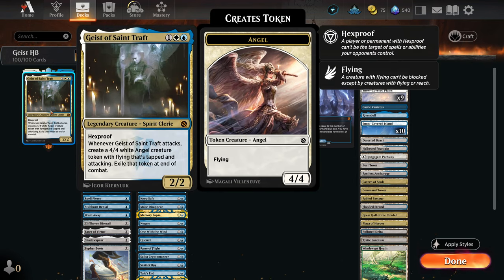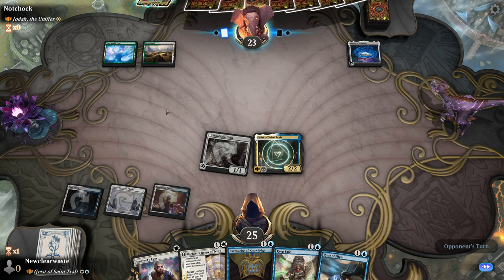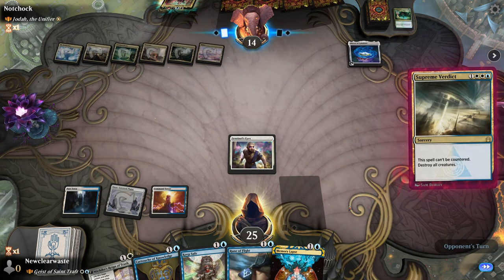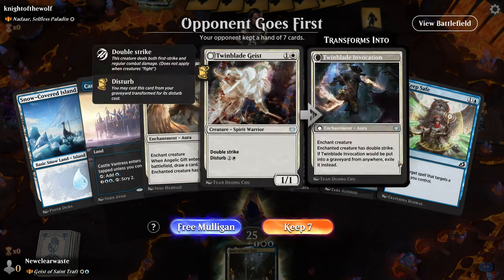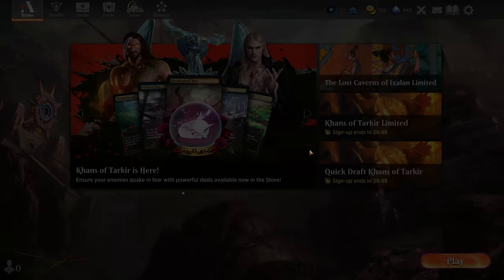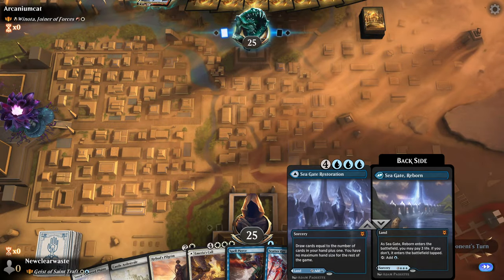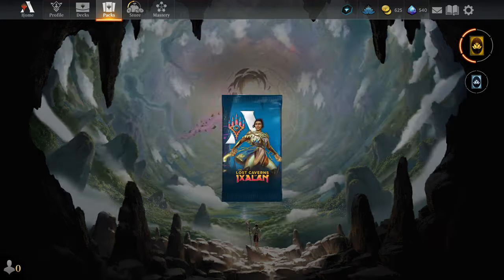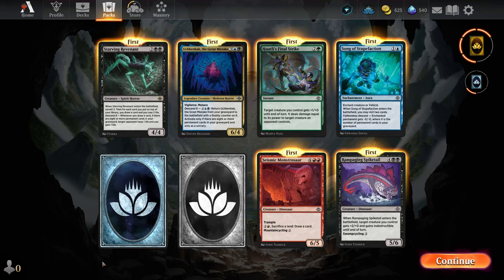⚪🔵 Geist of Saint Traft - Historic Brawl [MTG Arena]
Commander
1 Geist of Saint Traft (SIS) 62

Deck
1 Archon of Sun's Grace (THB) 3
1 Shadowspear (THB) 236
1 All That Glitters (ELD) 2
1 Arcane Signet (ELD) 331
1 Castle Ardenvale (ELD) 238
1 Castle Vantress (ELD) 242
1 Command Tower (ELD) 333
1 Zephyr Boots (STX) 261
1 Cartouche of Knowledge (AKR) 51
1 Cartouche of Solidarity (AKR) 8
1 Counterspell (STA) 15
1 Danitha Capashen, Paragon (DAR) 12
1 Curiosity (WOT) 17
1 Negate (M20) 69
1 Swords to Plowshares (STA) 10
10 Snow-Covered Island (KHM) 278
1 Spell Pierce (XLN) 81
9 Snow-Covered Plains (KHM) 276
1 Miscast (M21) 57
1 Great Hall of the Citadel (LTR) 254
1 Emeria's Call (ZNR) 12
1 Flooded Strand (KTK) 233
1 Eater of Virtue (NEO) 245
1 Brave the Elements (M14) 10
1 Port Town (SIR) 273
1 Imprisoned in the Moon (SIR) 74
1 Angelic Gift (M20) 5
1 Hallowed Fountain (RNA) 251
1 Heliod's Pilgrim (THB) 20
1 An Offer You Can't Refuse (SNC) 51
1 Polluted Delta (KTK) 239
1 Windswept Heath (KTK) 248
1 Fabled Passage (ELD) 244
1 Plaza of Heroes (DMU) 252
1 Dovin's Veto (WAR) 193
1 Spark Double (WAR) 68
1 Gryff's Boon (SIR) 31
1 Ethereal Armor (RTR) 9
1 Tale's End (M20) 77
1 Sentinel's Eyes (THB) 36
1 Staggering Insight (THB) 228
1 Transcendent Envoy (THB) 40
1 Scatter Ray (BRO) 61
1 Curious Obsession (RIX) 35
1 Aether Tunnel (M19) 43
1 One With the Wind (XLN) 64
1 Rivendell (LTR) 259
1 Petrify (LCI) 30
1 Sejiri Shelter (ZNR) 37
1 Maul of the Skyclaves (ZNR) 27
1 Jwari Disruption (ZNR) 64
1 Hengegate Pathway (KHM) 260
1 Halvar, God of Battle (KHM) 15
1 Rune of Flight (KHM) 75
1 Tyrite Sanctum (KHM) 272
1 Rune of Sustenance (KHM) 25
1 Cliffhaven Kitesail (ZNR) 243
1 Quench (RNA) 48
1 Skyblade's Boon (MH2) 31
1 Memory Lapse (STA) 16
1 Deserted Beach (MID) 260
1 Twinblade Geist (VOW) 40
1 Katilda, Dawnhart Martyr (VOW) 21
1 Michiko's Reign of Truth (NEO) 29
1 Sea Gate Restoration (ZNR) 76
1 Wash Away (VOW) 87
1 Stubborn Denial (KTK) 56
1 Disdainful Stroke (KHM) 54
1 Slip Out the Back (SNC) 62
1 Boon of Safety (SNC) 4
1 Combat Research (DMU) 44
1 Keep Safe (IKO) 56
1 Thran Power Suit (BRO) 253
1 Lunarch Mantle (SIR) 37
1 Arcane Flight (DAR) 43
1 Surge of Salvation (MOM) 41
1 Saiba Cryptomancer (MOM) 76
1 Change the Equation (MOM) 50
1 Minas Tirith (LTR) 256
1 Make Disappear (SNC) 49
1 Restless Anchorage (LCI) 280
1 Cavern of Souls (LCI) 269